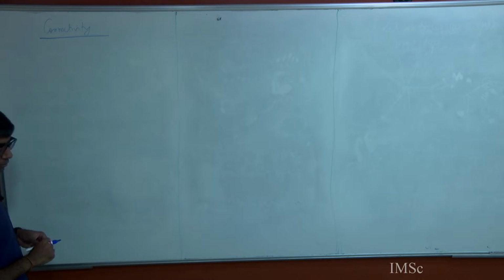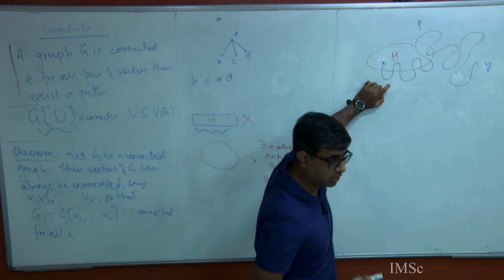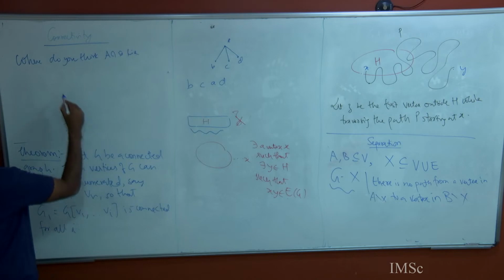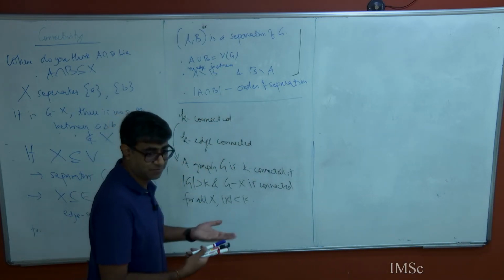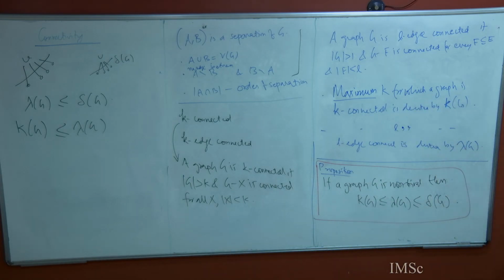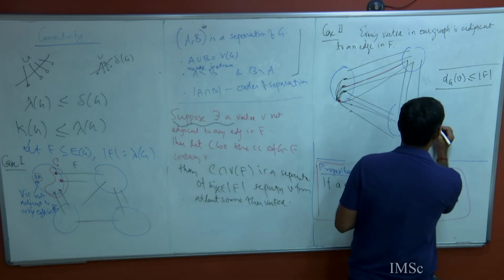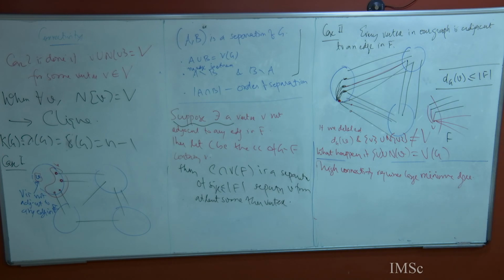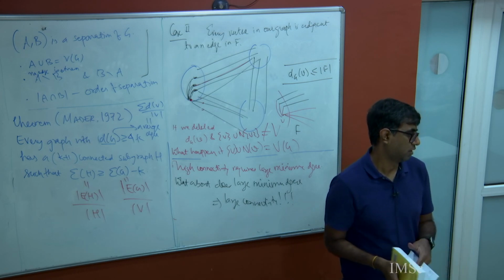Basic Connectivity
Introduced the notions of vertex and edge connectivity and proved a theorem relating vertex connectivity, edge connectivity and minimum degree.